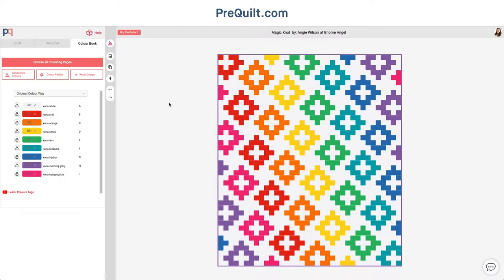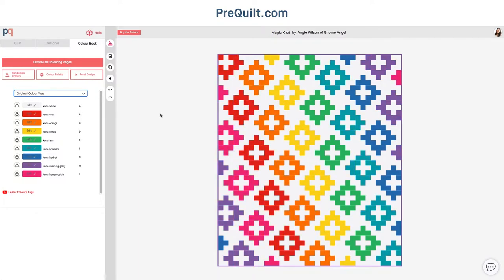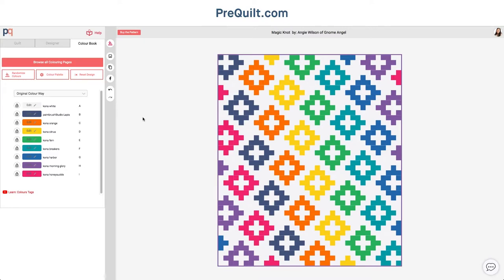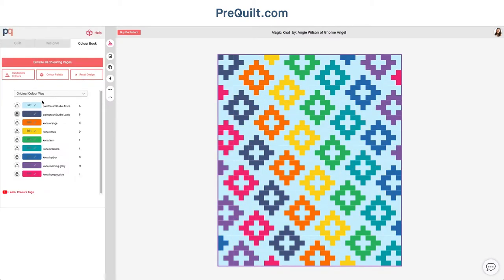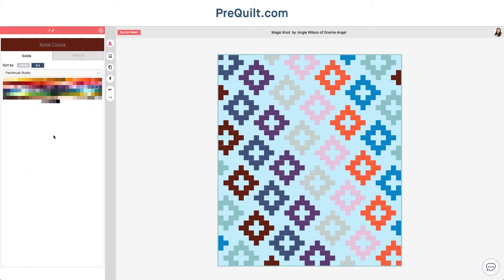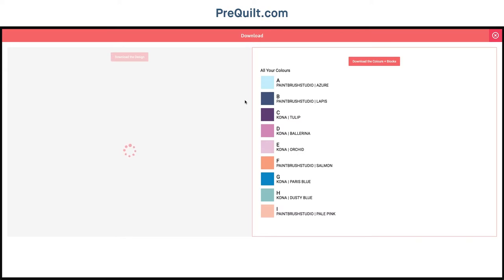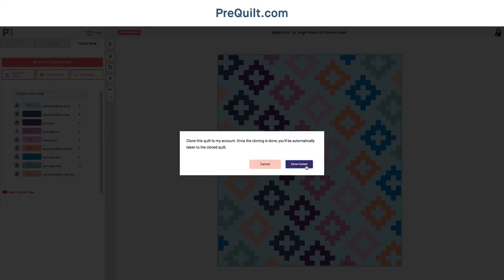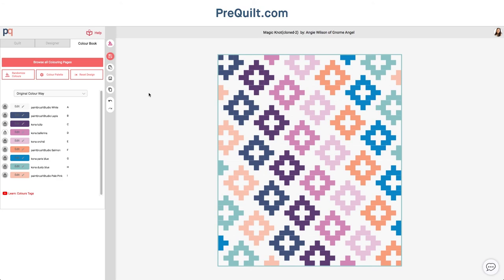9 Patch Parade - Magic Knot Digital Coloring Page Tutorial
Come and learn how you can use the PreQuilt digital coloring page for Gnome Angel's new 9 patch inspired pattern, The Magic Knot!

Try us out for free or upgrade for excellent design features